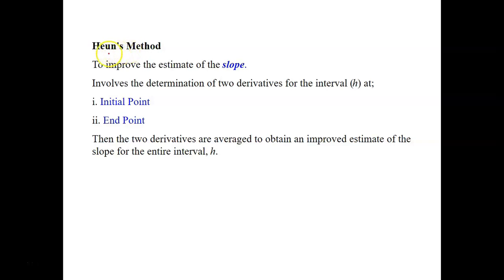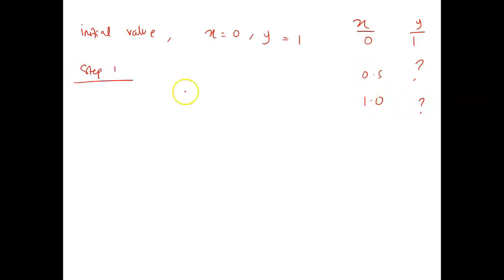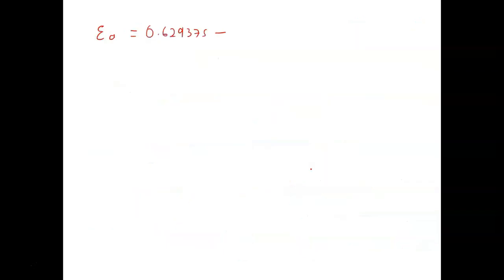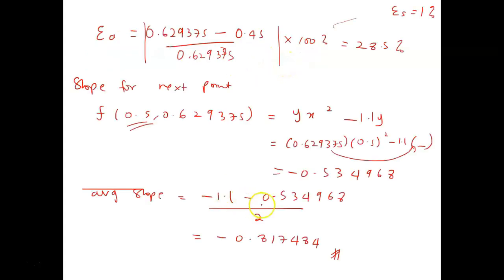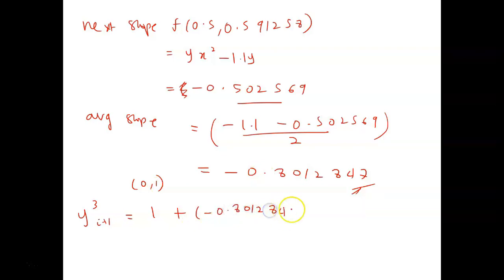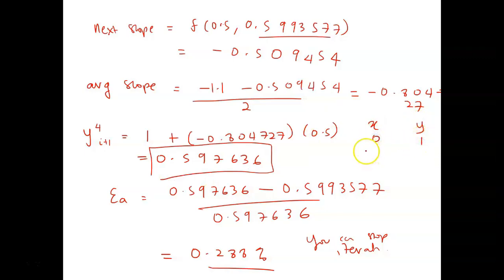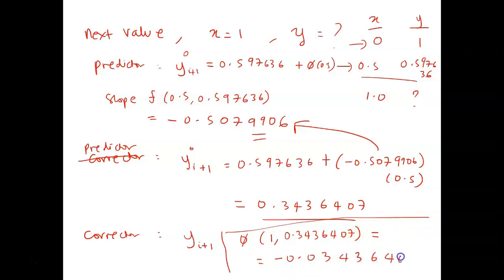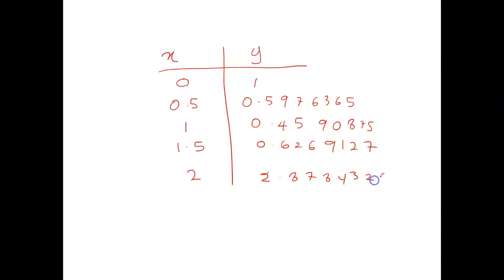Heun Method - Ordinary Differential Equation